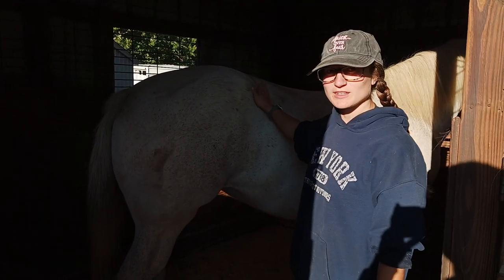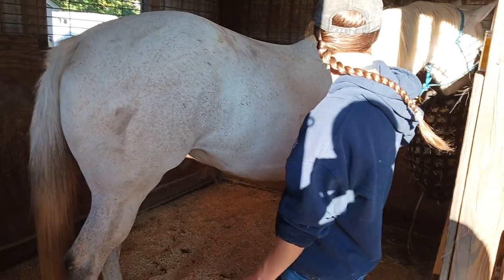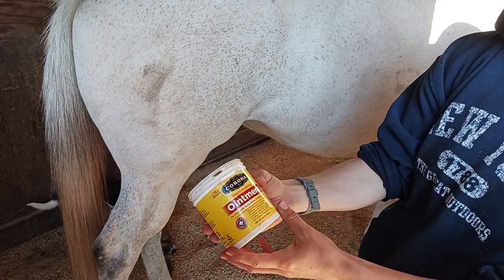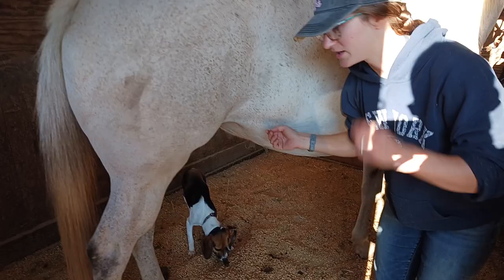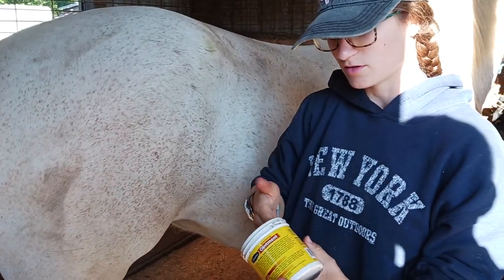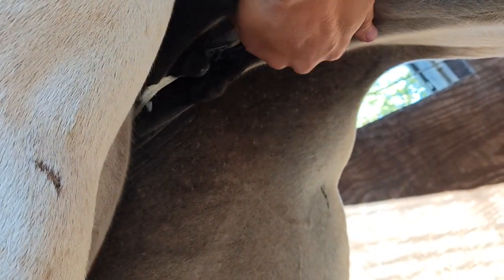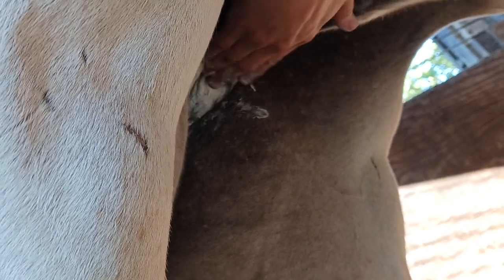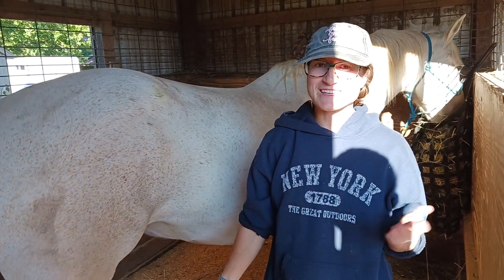How To Clean A Mare's Udders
I forgot to mention, before attempting to clean their udders, always make sure they are comfortable with you handling them in that area first. Let me know how it goes cleaning your mare's udders for the first time!